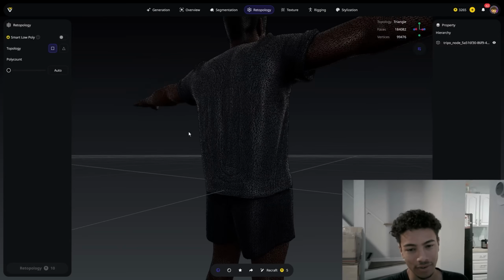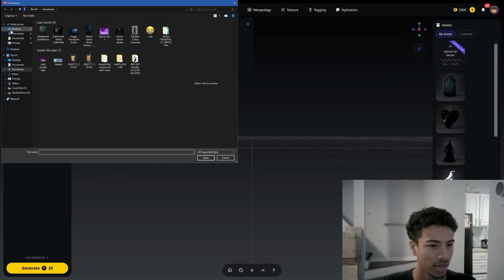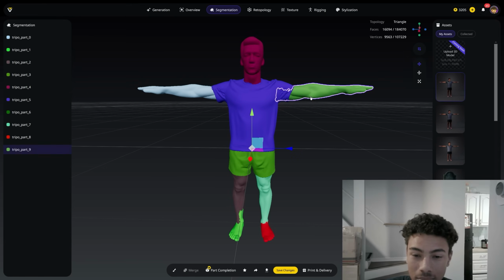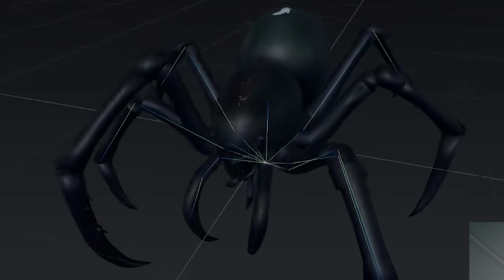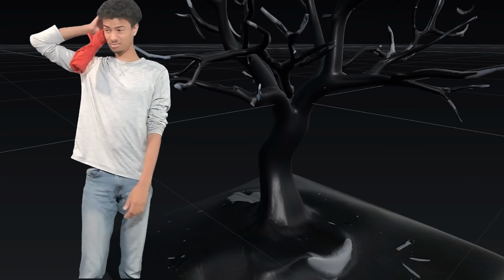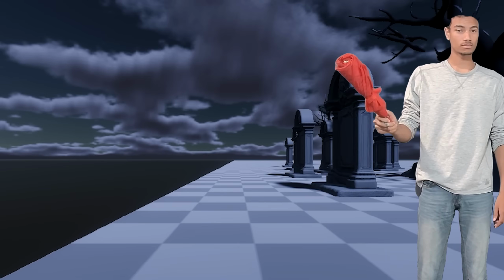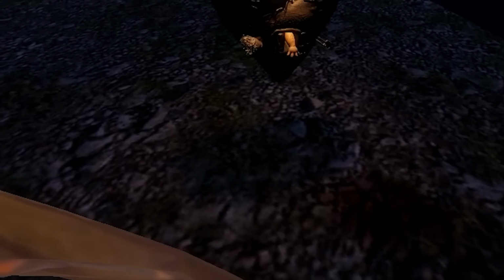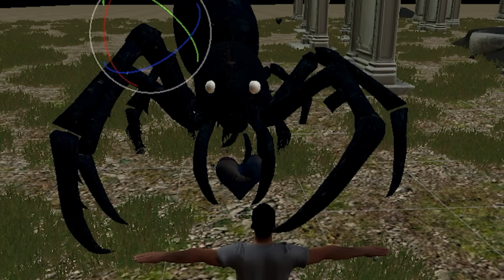I Made A Horror Game To Prove Him Wrong..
The first 300 people who use the link get of 500 credits for free.

He said I was bad at making scary horror games. So naturally, I dropped everything and made a fully rigged, AI-powered 3D horror game… out of pure spite.
In this video, I made a fully fledged horror game just to prove this comment wrong. I think i did it...

Play the game! Sully.Studio/HorrorGame